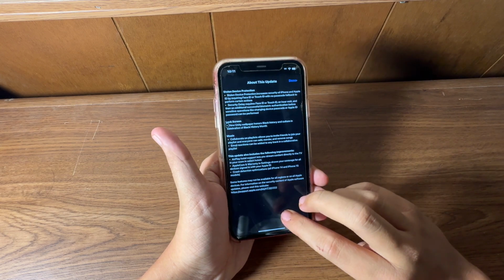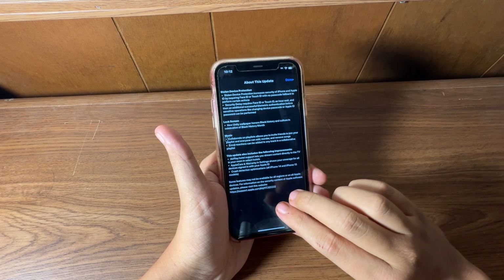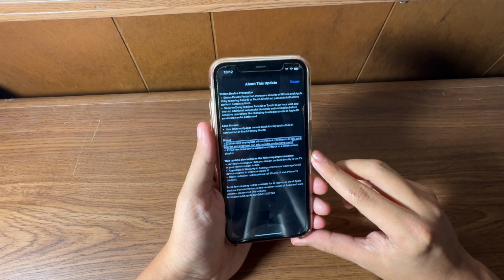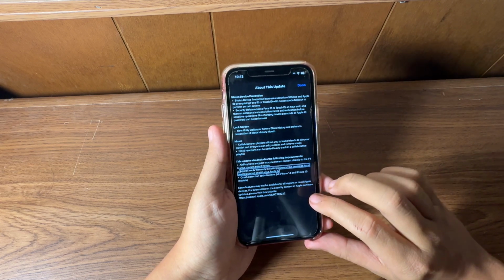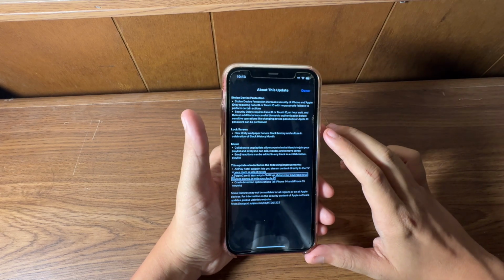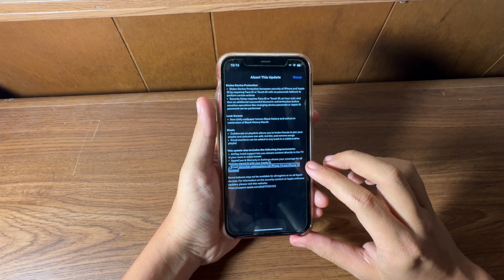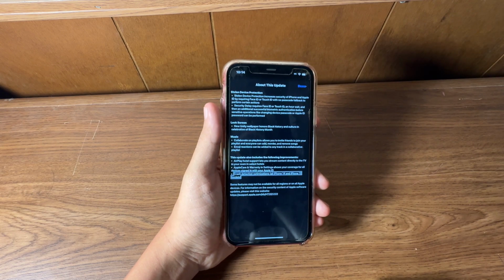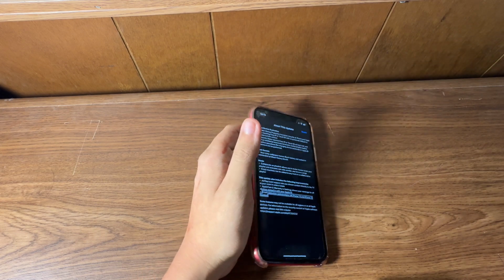iOS 17.3 is out, What’s new?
In this video, I go over what’s new and iOS 17.3 on the release notes inside of settings.
Some features may not be available for all regions or on all Apple devices. For information on the security content of Apple software updates, please visit this

Happy Apple Public Release Day! 1/22/24👇

macOS🖥️✅
Sonoma 14.3 (23D56)
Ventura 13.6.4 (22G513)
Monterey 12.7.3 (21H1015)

iOS📱✅
iOS 17.3 (21D50), 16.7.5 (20H307) & 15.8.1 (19H380)
iPadOS 17.3 (21D50), 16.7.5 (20H307) & 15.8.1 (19H380)
tvOS 17.3 & audioOS (21K646)